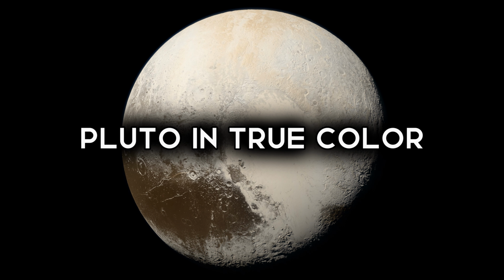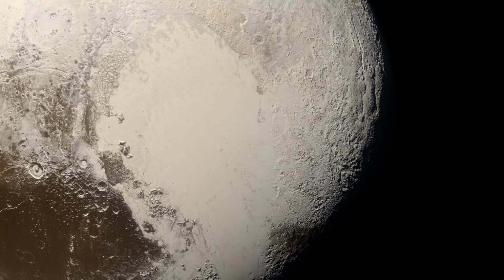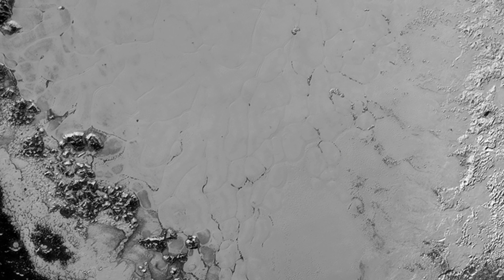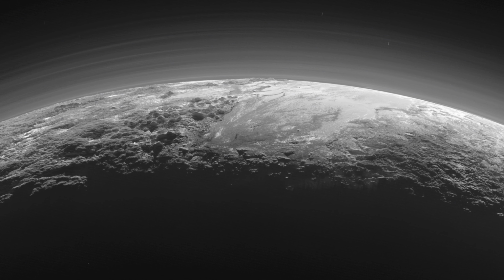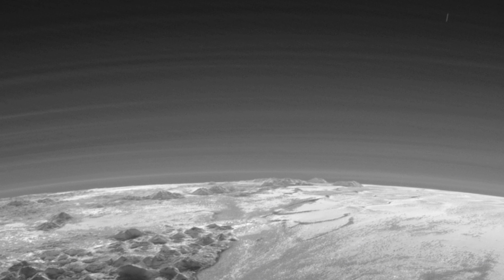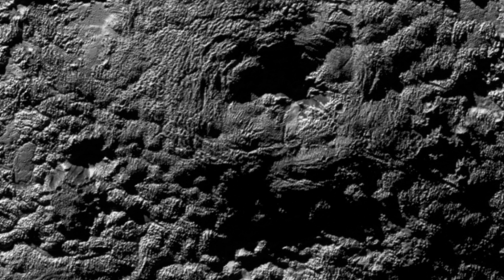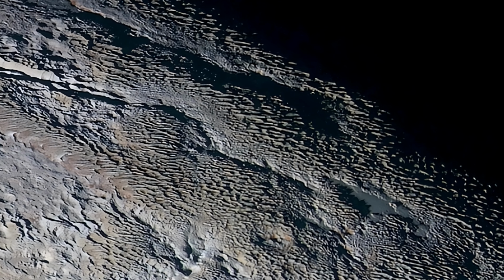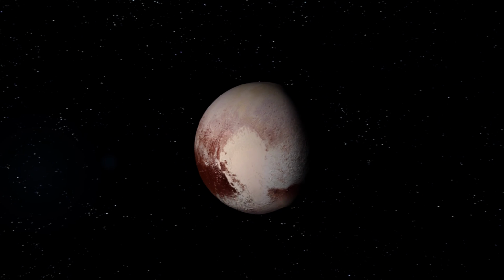Unlocking Pluto: Amazing Images and Secrets from NASA's New Horizons!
Explore the hidden wonders of Pluto! Join us as we dive into six breathtaking images captured by NASA's New Horizons spacecraft. From stunning global views to mysterious mountains, these images reveal Pluto's fascinating geological history and unique surface features.

In this video, you'll discover:

Global View of Pluto:
This stunning composite image of Pluto was created by combining four images from New Horizons' Long Range Reconnaissance Imager (LORRI) with color data from the Ralph instrument. Taken from 280,000 miles (450,000 kilometers) away, the image reveals features as small as 1.4 miles (2.2 kilometers). The bright, heart-shaped Tombaugh Regio stands out, showcasing the varied geological activity on Pluto, with the smooth Sputnik Planitia on the left and rugged terrain on the right.

Sputnik Planum:
This composite image highlights Sputnik Planum, the smooth, light-bulb shaped region on Pluto's surface. Primarily composed of nitrogen ice, Sputnik Planum suggests a young surface renewed by geological processes. To the right of Sputnik Planum is a brilliantly white upland region, possibly coated by nitrogen ice transported through Pluto's thin atmosphere. These features highlight the dynamic interactions and processes on Pluto.
Near-Sunset View:
Captured just 15 minutes after New Horizons' closest approach to Pluto on July 14, 2015, this near-sunset view reveals rugged, icy mountains and flat ice plains. The smooth expanse of Sputnik Planum contrasts with the rugged Norgay Montes and Hillary Montes to the west, and rough terrain cut by apparent glaciers to the east. The backlighting highlights layers of haze in Pluto's atmosphere, providing insights into its composition and dynamics. This stunning scene was taken from 11,000 miles (18,000 kilometers) away, covering 780 miles (1,250 kilometers) across.

Blue Haze Layer:
Pluto's haze layer shows its striking blue color in this image taken by the New Horizons Ralph/Multispectral Visible Imaging Camera. The high-altitude haze is thought to be similar to that on Saturn's moon Titan. The source involves sunlight-initiated chemical reactions of nitrogen and methane, leading to soot-like particles known as tholins. This image, generated by combining blue, red, and near-infrared images, replicates the color a human eye would perceive, revealing Pluto's atmospheric characteristics.

Wright Mons:
Wright Mons, located south of Sputnik Planum, is an unusual landmark spanning about 100 miles (160 kilometers) wide and rising to 13,000 feet (4 kilometers). The central summit depression, approximately 35 miles (56 kilometers) across, displays concentric fracturing and a hummocky texture on its sides. New Horizons scientists believe Wright Mons and nearby Piccard Mons could have formed by cryovolcanic eruptions of ices from beneath Pluto's surface, adding to its diverse geology.

Tartarus Dorsa:
In this extended color image, Tartarus Dorsa features rounded, bizarrely textured mountains rising along Pluto's day-night terminator. The intricate patterns of blue-gray ridges and reddish material highlight dynamic geological processes. This view, 330 miles (530 kilometers) across, combines blue, red, and infrared images taken by the Ralph/Multispectral Visual Imaging Camera on July 14, 2015, resolving details and colors on scales as small as 0.8 miles (1.3 kilometers). These colors and textures provide clues about the composition and history of Pluto's surface materials.